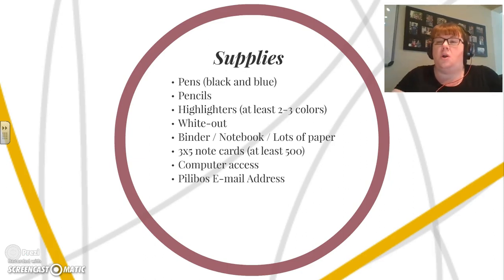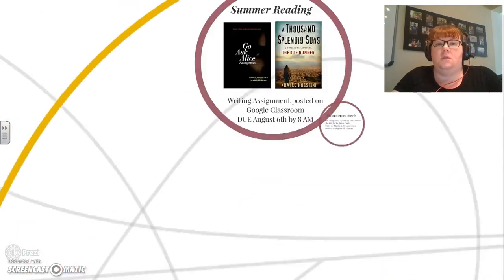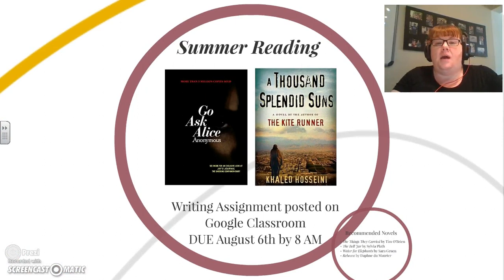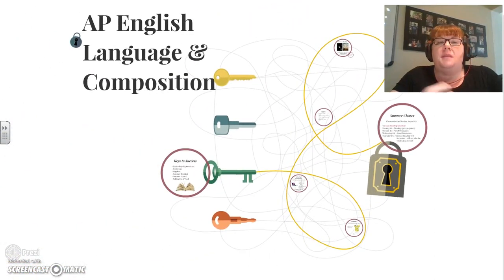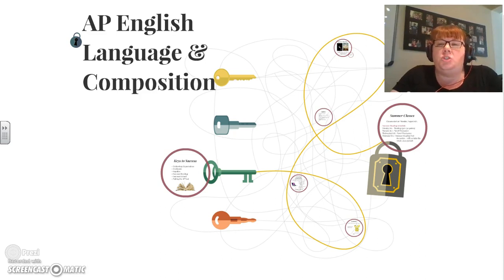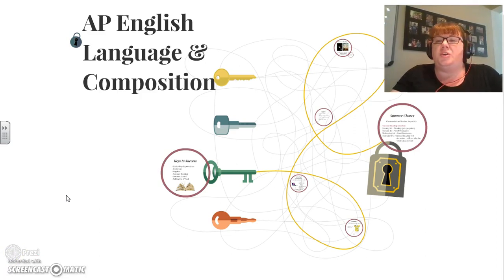AP Language Intro 2018-19